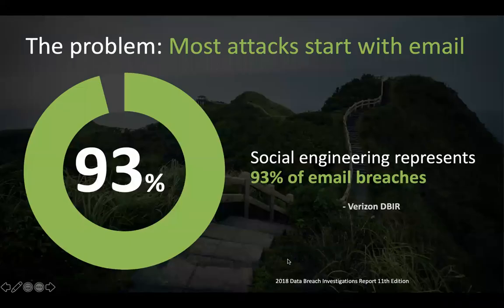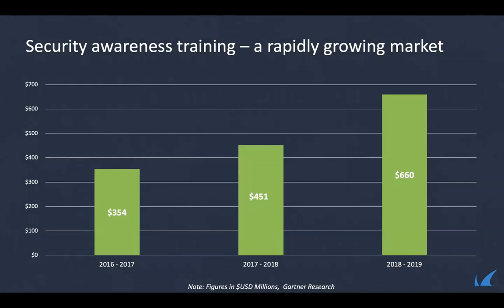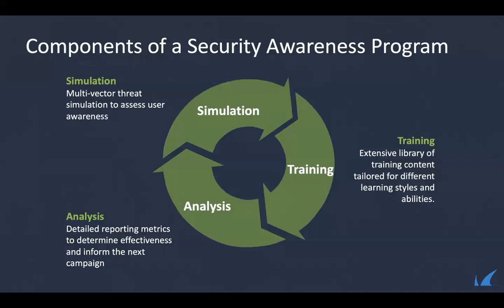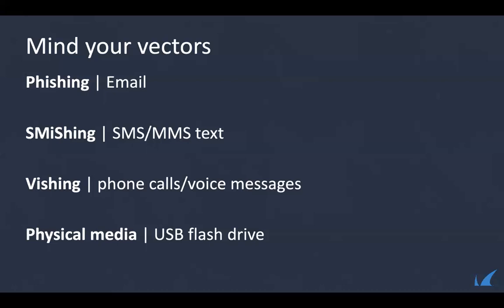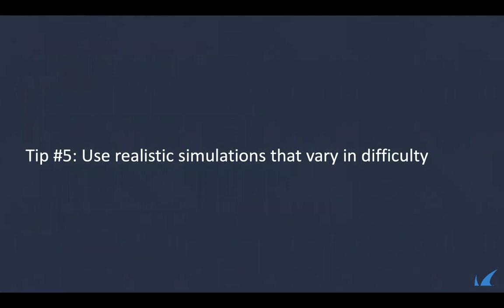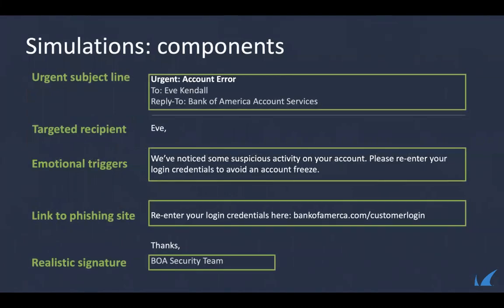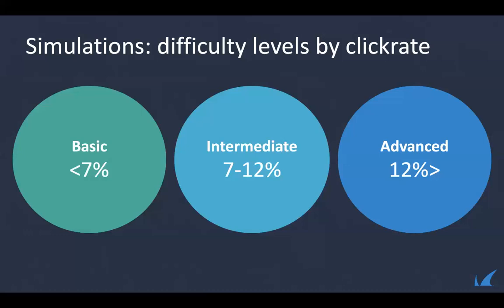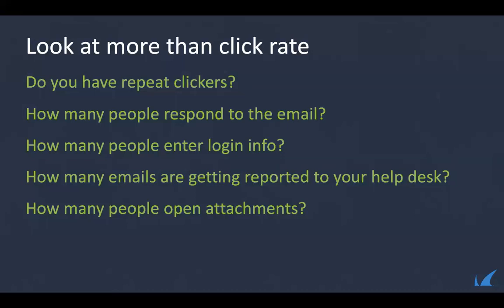Tips for Creating an Effective Security Awareness Training Program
Spear phishing and other social-engineering attacks are on the rise—and they keep getting better. That’s why end-user security awareness training is so important.